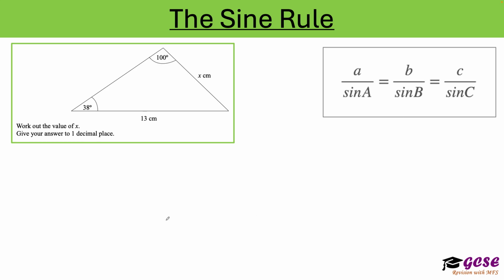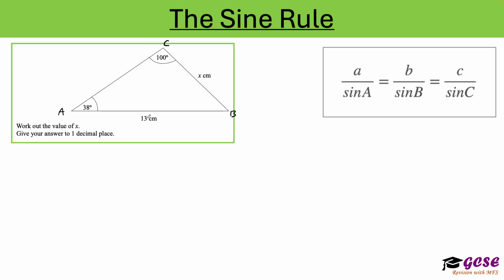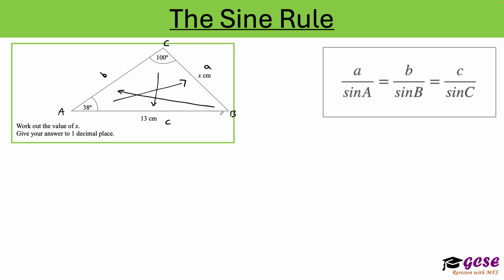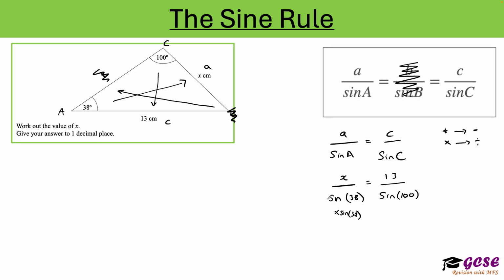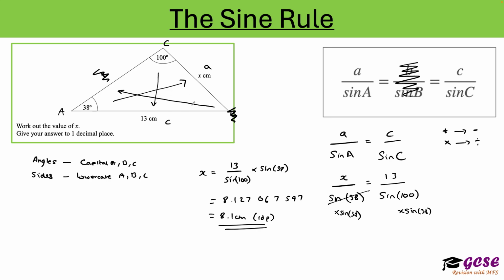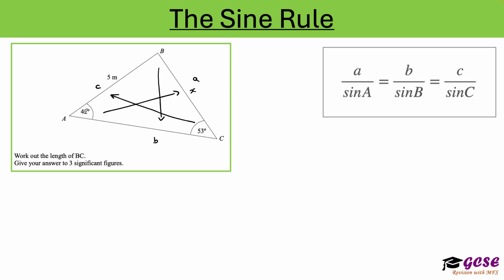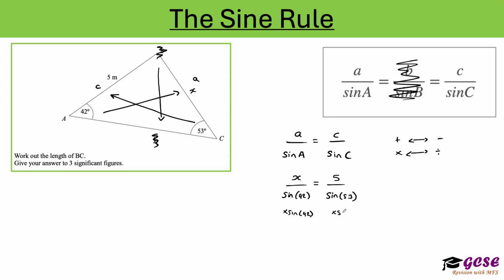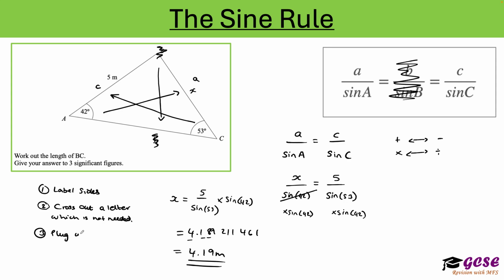GCSE Maths: The Sine Rule Part 1 | Working out the Length of a side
In this video, we look at how we have an introduction to the sine rule and learn how to apply the formula to working out the length of an unknown side. Through a series of examples, we explore efficient strategies to arrive at the accurate solutions swiftly.